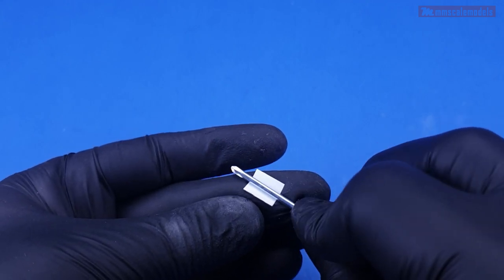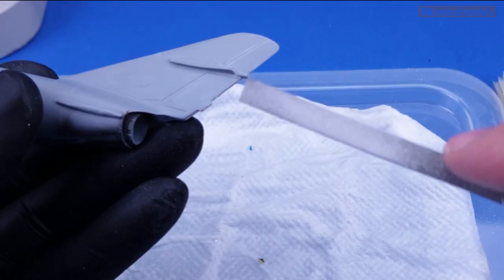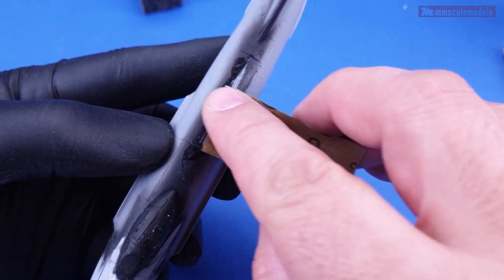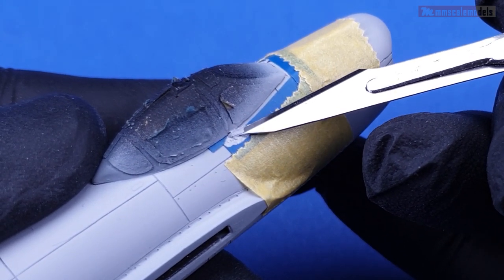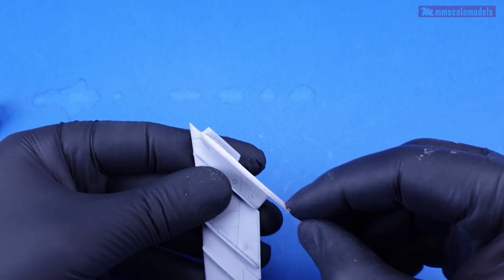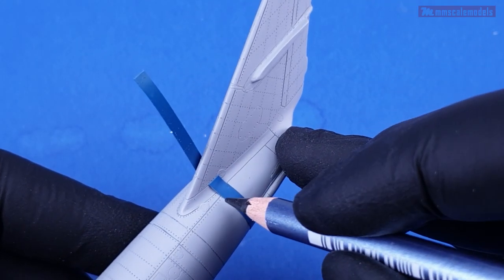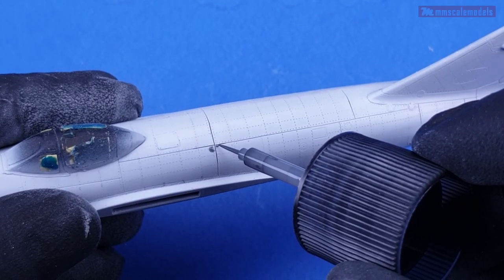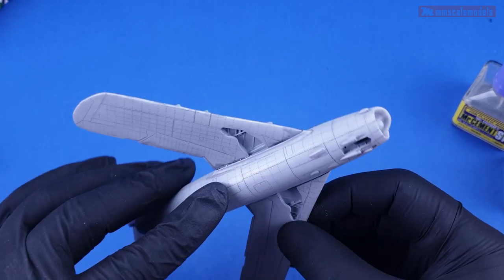Because we CAN 💪 - 1/72 MiG-17 PF - Pt.3 - AZ models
Yeah, sometimes it is hard to explain non modellers why we do certain things but it truly boils down to one thing - because we CAN and when we can we DO.
Join me in today's video where the 1/72nd scale MiG-17PF will take it's final shape.

--- Paints ---
Mr. Hobby - Flat Black H12
Tamiya Panel Line Accent Color Dark Gray

Primer ---
Mr. Finishing Surfacer 1500 Gray

Thinners
Mr. Hobby Leveling Thinner
Mr. Hobby Rapid thinner
Mr. Hobby acrylic thinner

--- Glues ---
Mr. Cement Deluxe
Mr. Cement SP
Premium thin CA glue

--- Tape ---
Modelcraft vinyl Tape 1mm
Modelcraft vinyl Tape 2mm
Modelcraft vinyl Tape 3mm
Modelcraft vinyl Tape 6mm
Modelcraft vinyl Tape 10mm

--- Tools ---
High quality airbrush - Iwata-Medea High Performance Plus C
Budget Airbrush - Sparmax DH-103

Partners ---
3D printer - Elegoo Mars 3